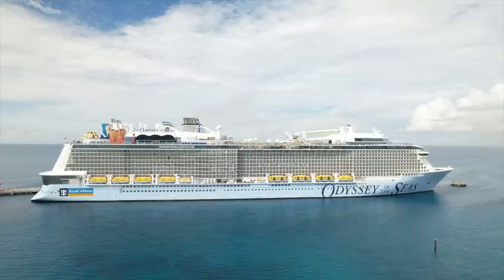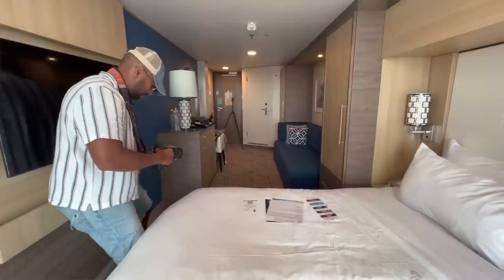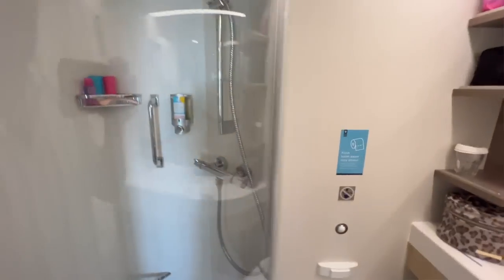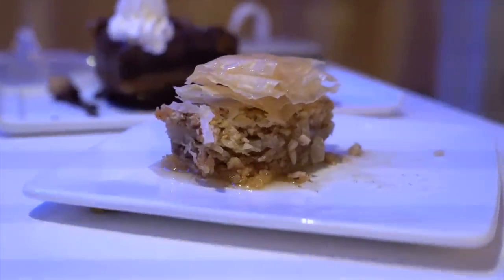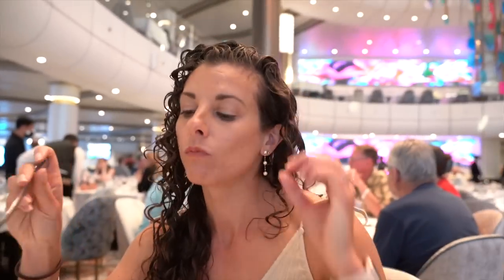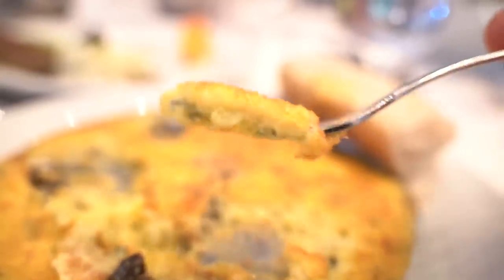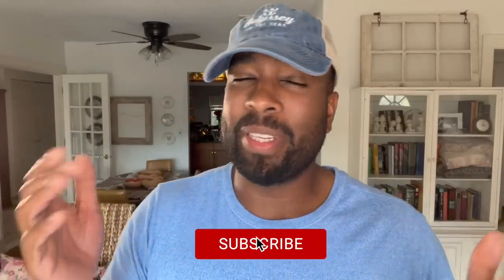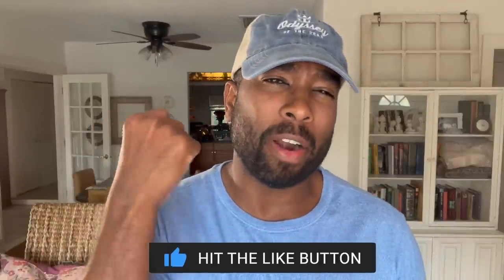Odyssey of the Seas: What I Hated and What I Loved about About Royal Caribbean’s Newest Ship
Here's my Odyssey of the Seas Review that I hope people take seriously. I just stepped off One of Royal Caribbean’s newest Ship Odyssey of the Seas. Like many of you that trust the Royal Caribbean brand I was very excited to cruise on this ship, but I was still trying to figure out what things would really stand out on the ship for me?

What does a balcony room cabin look like, what does the food taste , what things should I avoid?

So here are some 7 things I loved and one thing I hated and how these tips can help you have a great cruise without feeling overwhelmed!

WANNA LIFT OUR SPIRITS? SEND US FAN MAIL / STUFF / ANYTHING!?

ALYSSA’S INSTAGRAM - @alyssaagriffin ​
CULLEN’S INSTAGRAM - @cullenggriffin

This means that we may be compensated if you (the consumer) choose to utilize the links located throughout the content on our website and social networks at NO additional cost to you.

We’re Griff and Alyssa and we love cruising! We produce everything for your cruise needs on this channel. From cruise ship tours, cruise tips, behind the scenes travel vlogs, to the newest cruise cocktails and cuisine at sea! Our channel is filled with cruise content and shows for you to enjoy. Are you a first-time cruiser that needs tips, watch our 'Cruise University'. Maybe you need something new and refreshing like 'Dining on Deck' where we discuss the latest dishes at sea!
We just want all of you to enjoy our cruise adventures, and experience what cruising is really like in the new era! We'll see YOU in Paradise! ;)

Love, The Griffins